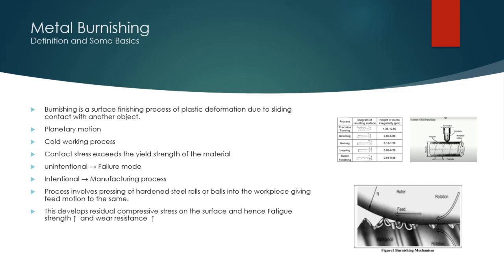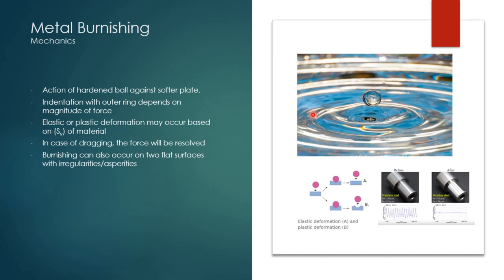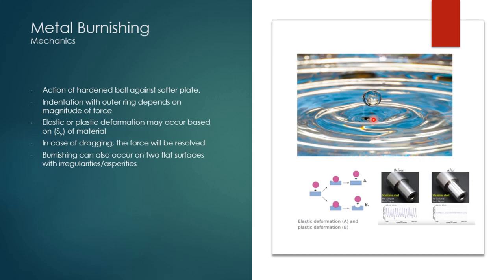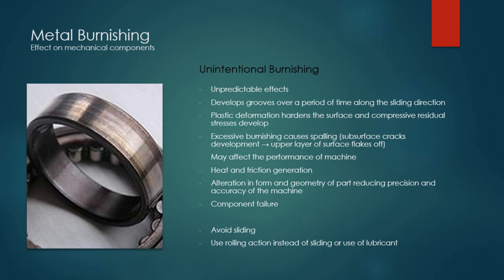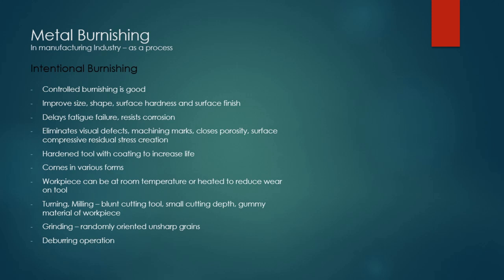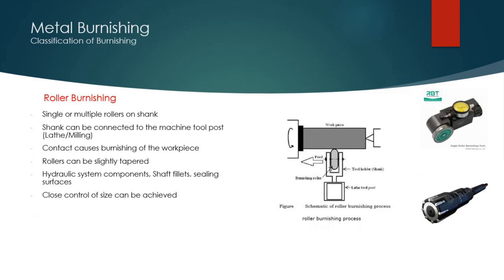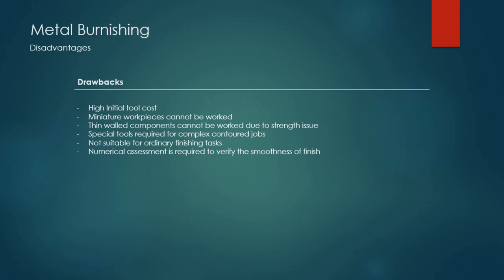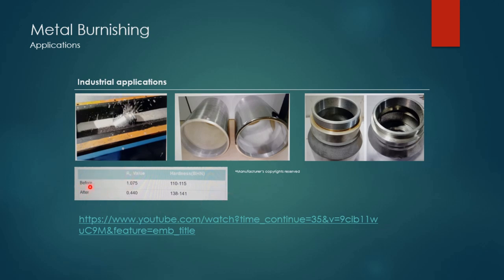Metal Burnishing Process: Simple Method to Improve Product Life | WebinarMonday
Reward Yourself with this National Level Webinar and  be among 3% population on internet!!!

3. A Webinar on How to Make YOGA- A Way of Life | International Yoga Day | Webinar Series | LLAGT

4. A Webinar on 3 Magical Elements to Transform Your Life: A Road- Map of Success | Webinar Series | LLAGT

9. How to Draft and File A Patent Application: Your  First Step to Protection | Webinar Series | LLAGT

18. How to Generate, Store and Use Biogas from Organic, Kitchen Waste or Cow Dung | RahulNarkar | LLAGT
Instructions for Webinar:
1. Webinar will be conducted through YouTube.
2. Please do join the webinar at least 10 minutes prior to start of the session.
3. Webinar link will be shared with you 30 minutes prior to start of the session.
4. For better experience please use headphones 🎧.
5. If you have any specific doubts/ questions during the session please do use the comment box to share it; we will try to solve maximum number of queries.
6. If your query is not resolved please be patient we will come back to you for sure.
7. At the end of webinar you will get feedback link.
8. After submission of the feedback form you will receive your e- Certificate.
9. You are advised not to leave the WhatsApp Groups/ Telegram Channel we have created as we are posting some useful information regarding the same webinar topic continuously and we will use those groups  to share and solve the queries which you will encounter in coming future as well.